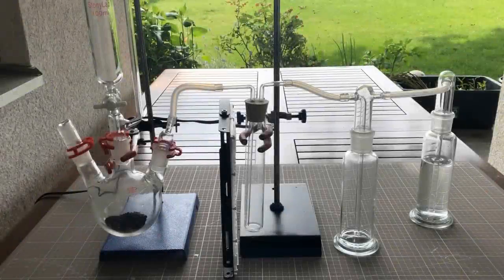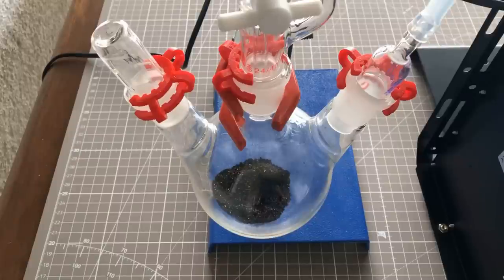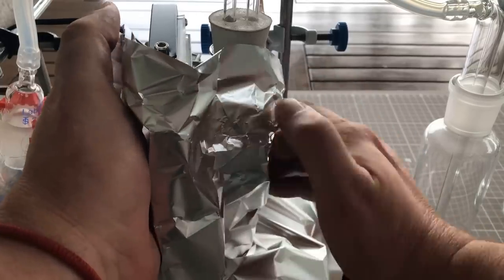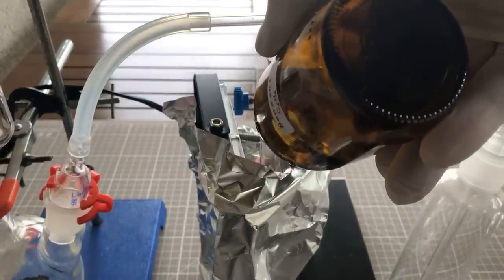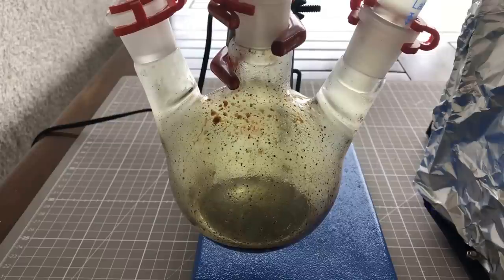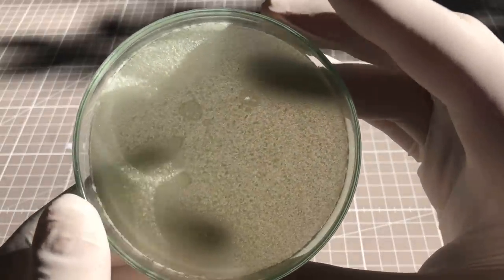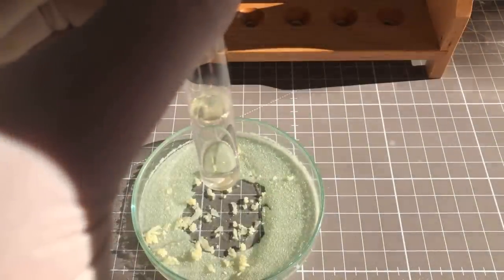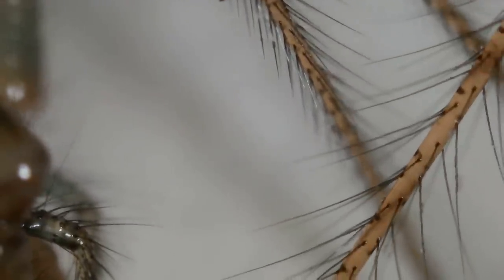Synthesizing of the banned insecticide lindane - Part 2